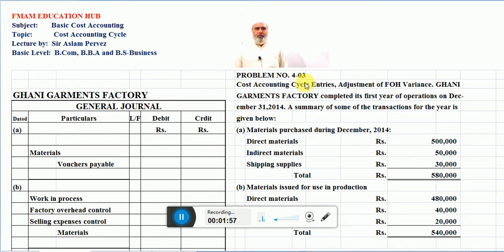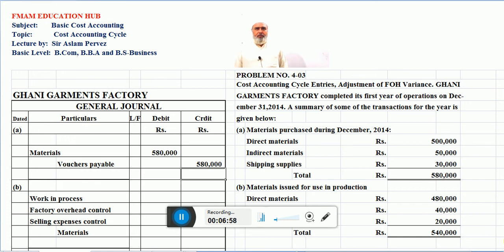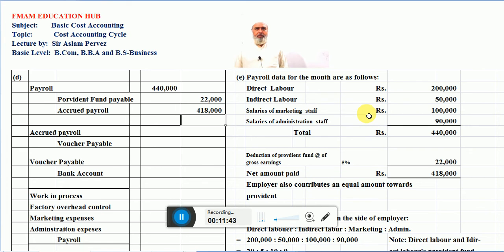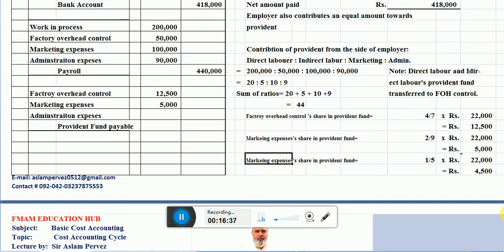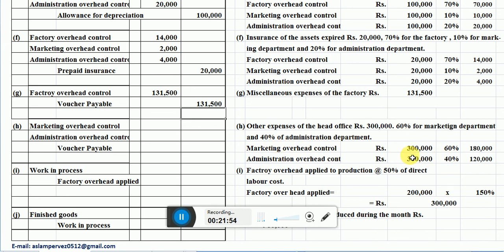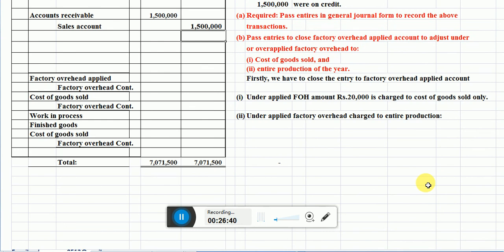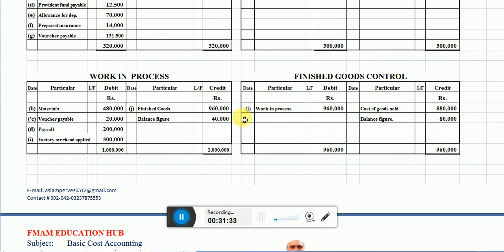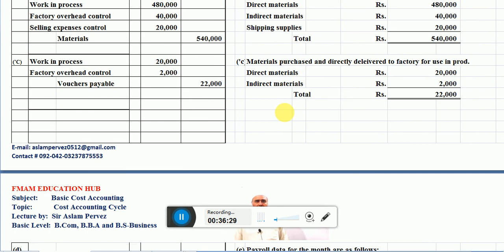COST ACCOUNTING- Ch. NO.04-C.A.C- Problem # 4-03 (C.A.C Entries) Lect.: Sir Aslam Pervez.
In this video, the transactions of cost accounting cycle are passed in single General Journal. The under-over applied FOH is charged to the cost of goods sold and as well as it the entire production like as Closing Work in Process Inv., Closing Finished Goods inv. and Cost of Goods sold.